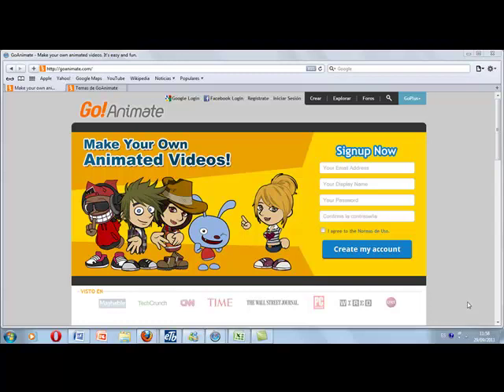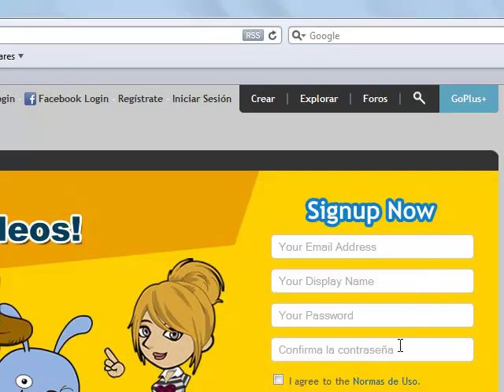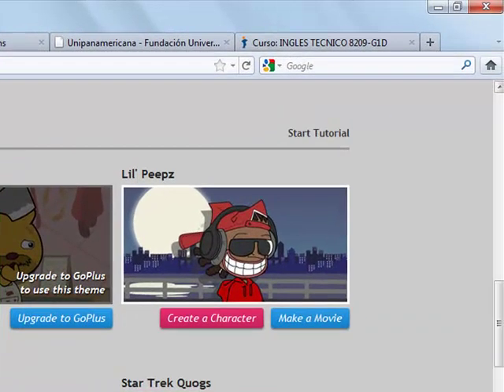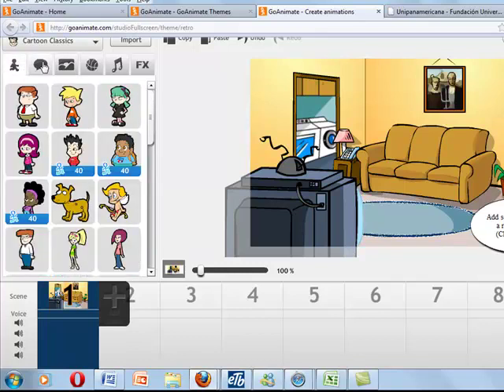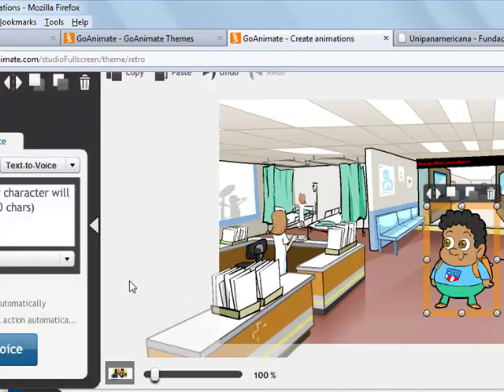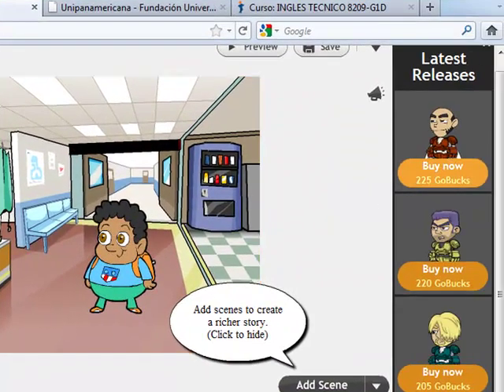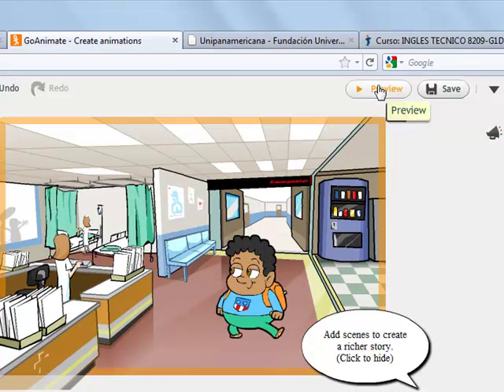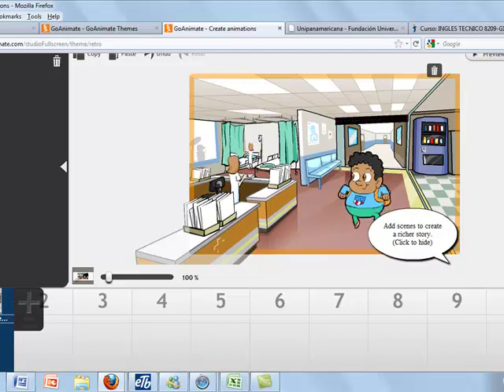goanimate tutorial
Video tutorial to star using goanimate.com